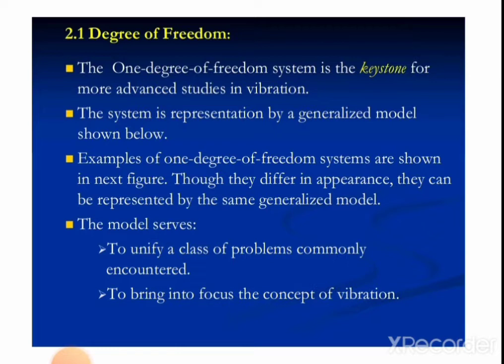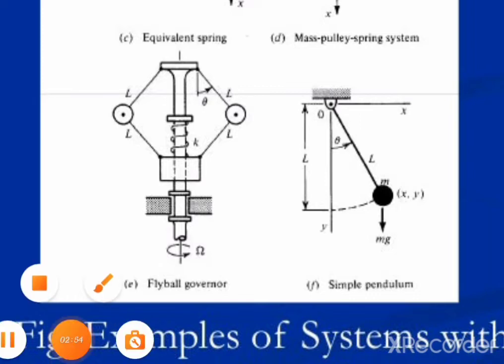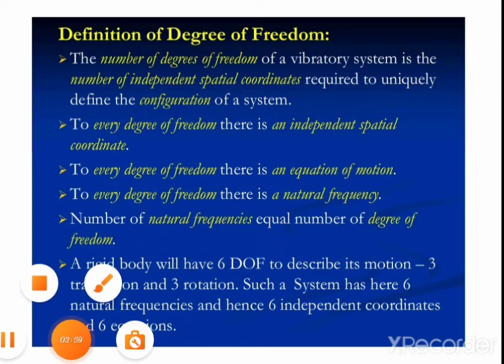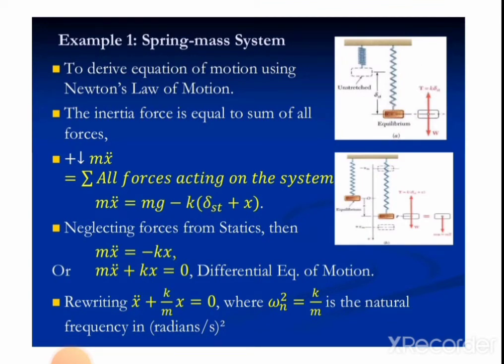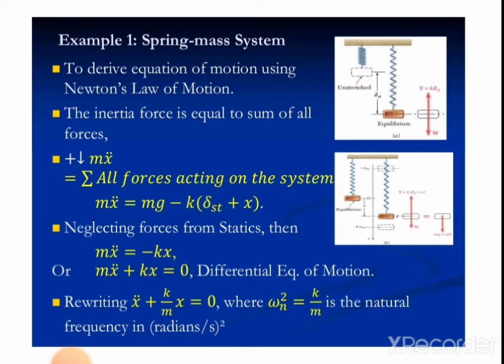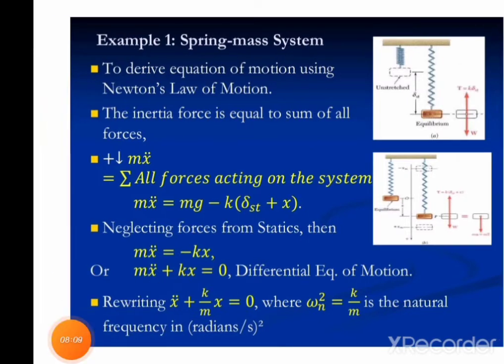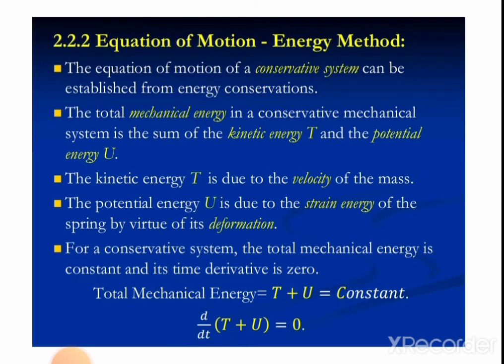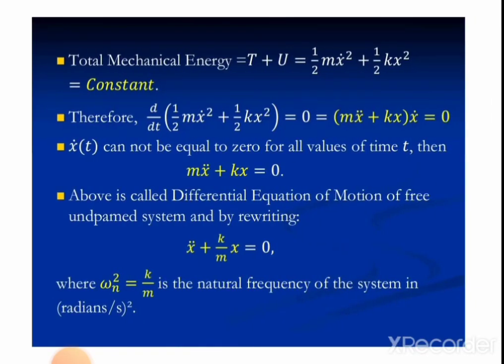TOM-II Unit-6 Lec-2 Undamped free Vibrations